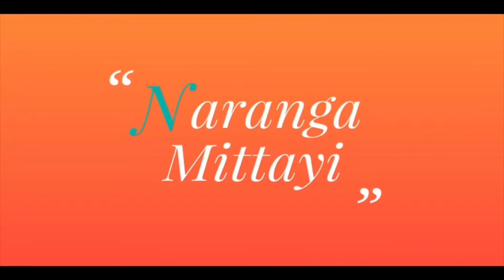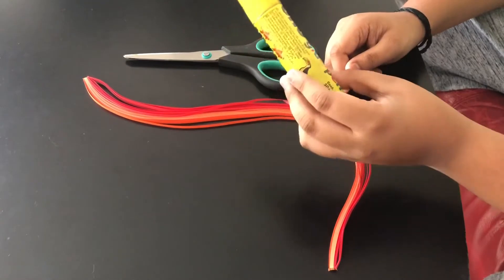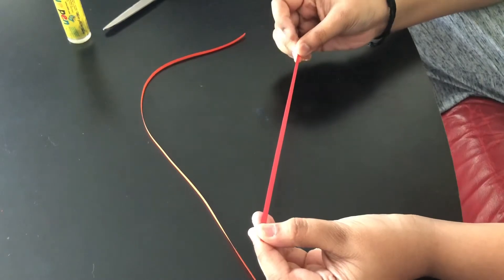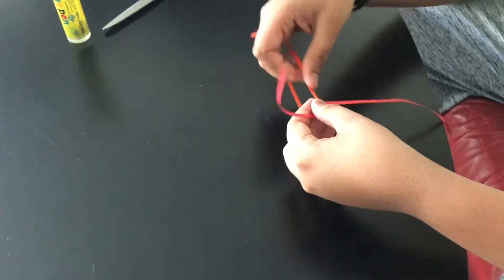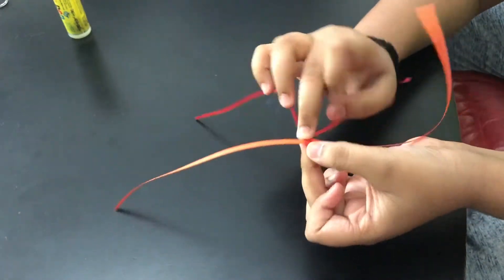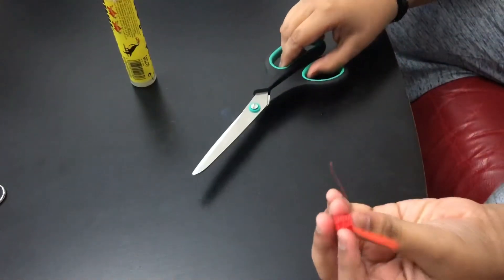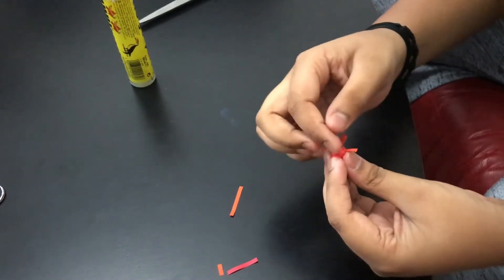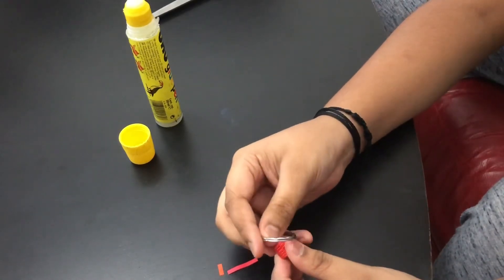Stress relieving slinky keychain tutorial!!!!!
It is a DIY craft project which can be used as a keychain.gettingcrafty#